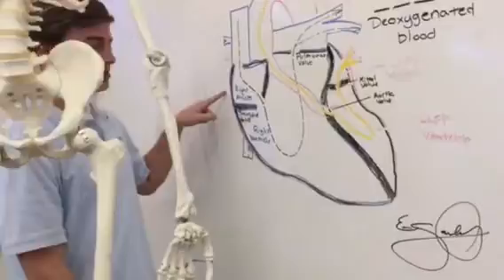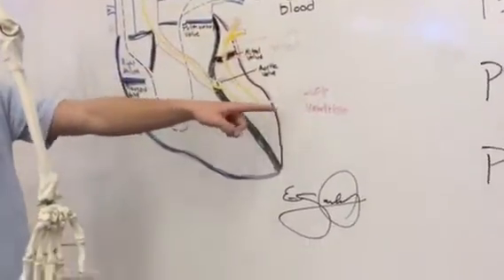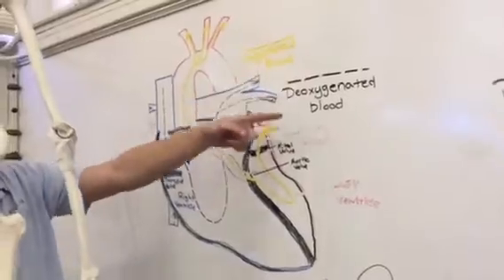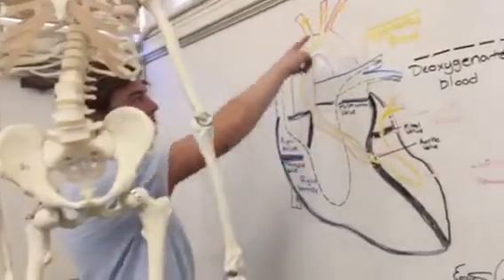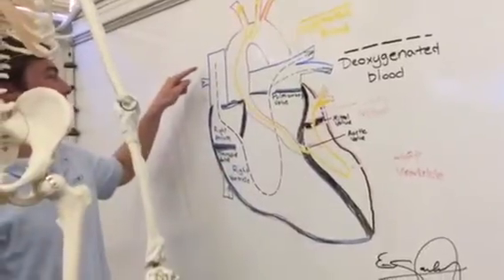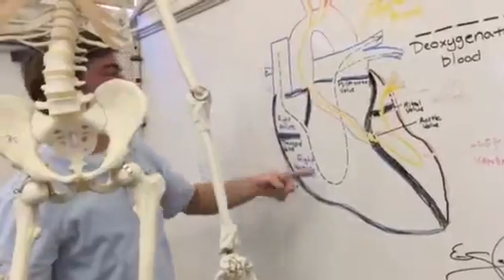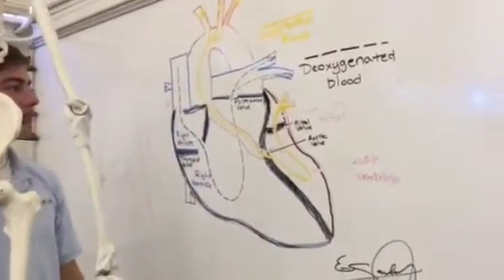Human Psychology Unit 1